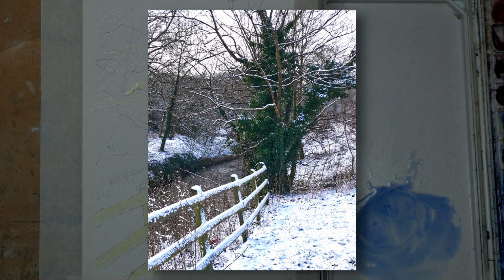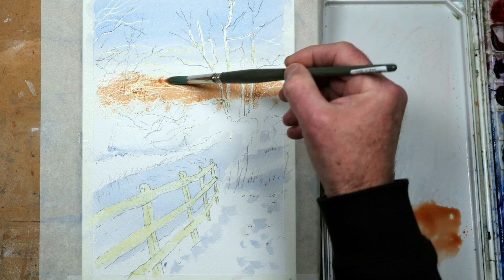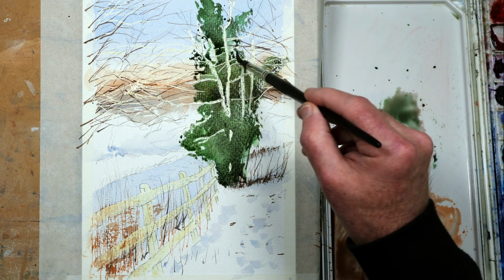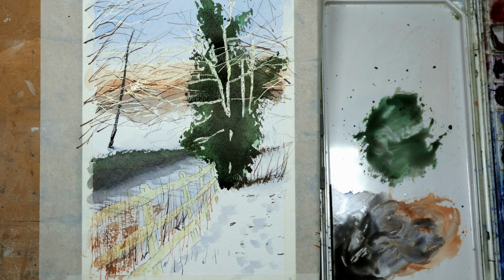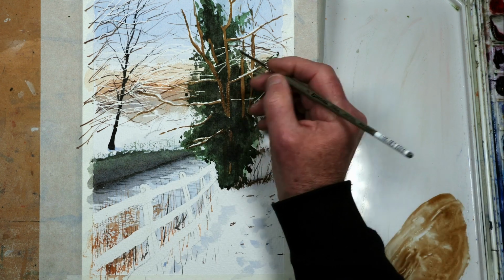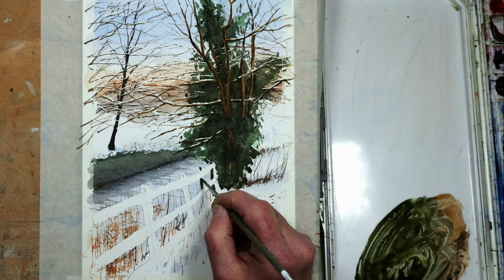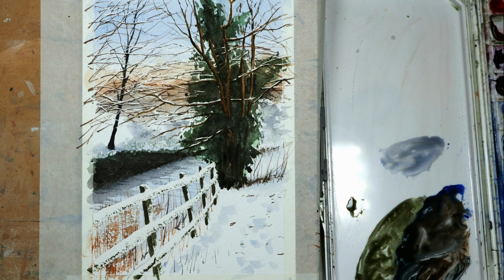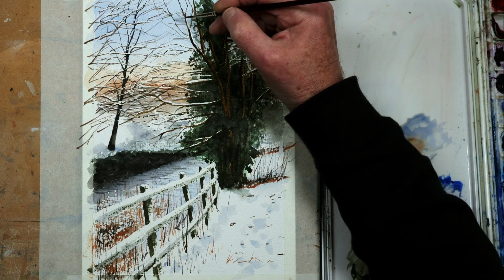Watercolour painting of a winter view by the river Bollin - Full length watercolour demonstration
Easy to follow watercolour tutorial and step by step demonstration of a winter view by the river Bollin in Cheshire, England.

Featured in this video:
- How to simplify a busy image and paint it in a loose impressionistic style;
- Effective use of masking fluid;
- How leading lines can help with composition.

Saunders Waterford, high white, rough 300g paper.